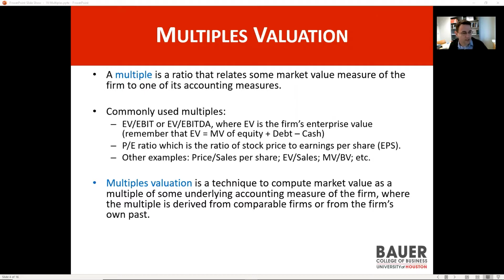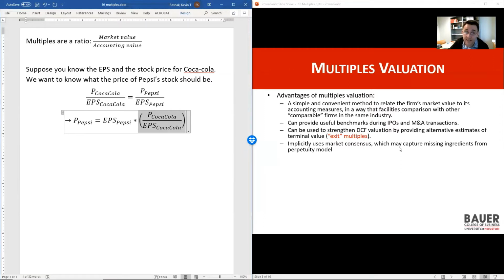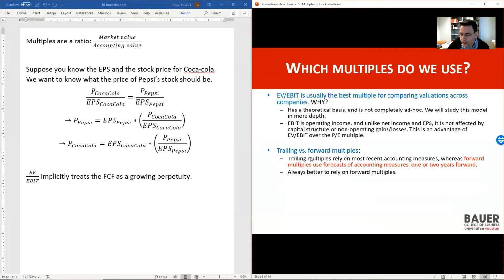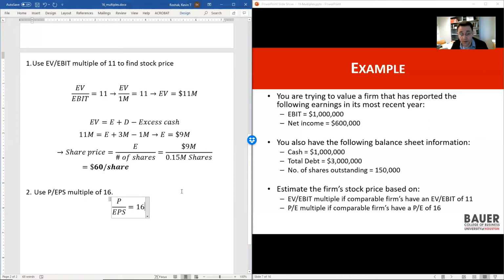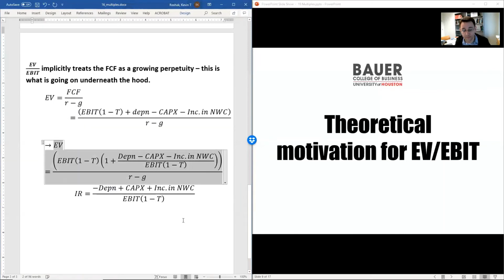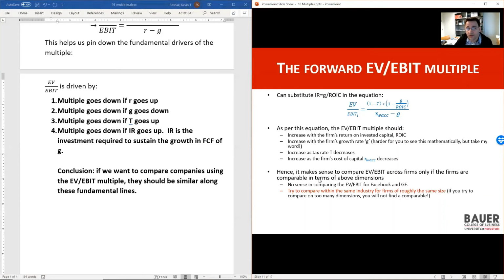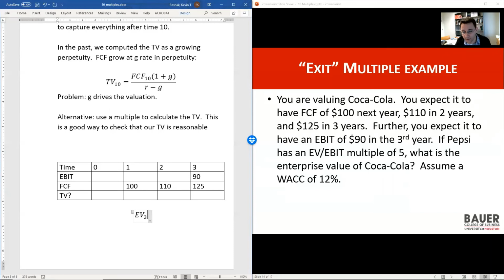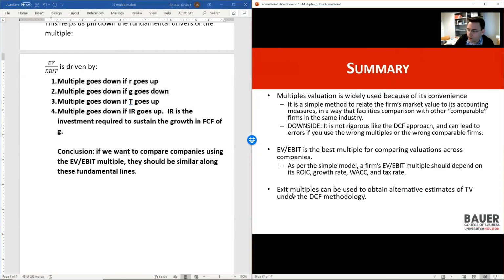16 Multiples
16:45 Examples
23:07 Motivating the EV/EBIT multiple and tying it to fundamentals
35:45 Exit multiples for terminal values
40:00 Example of exit multiple
45:47 Pros & cons of exit multiple vs. growing perpetuity, and wrap-up